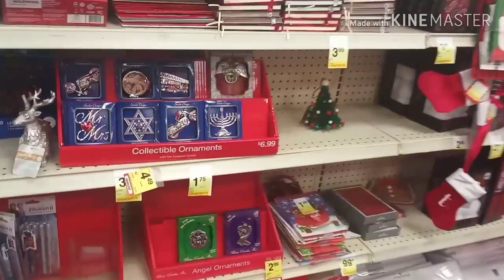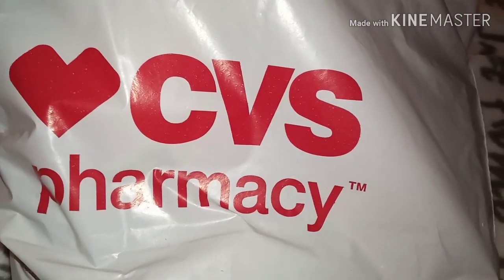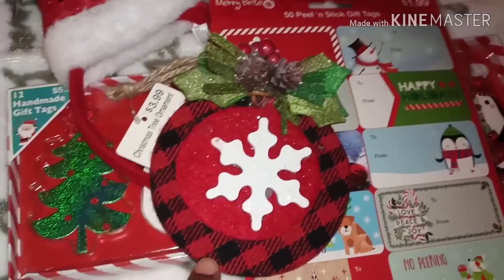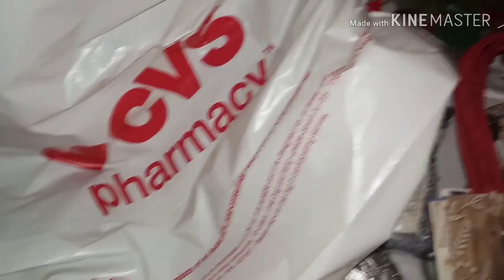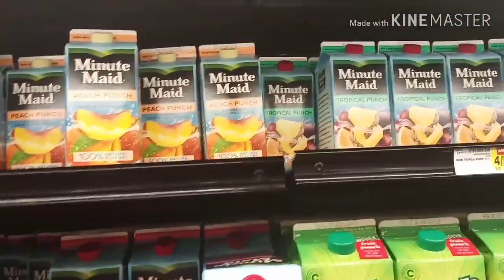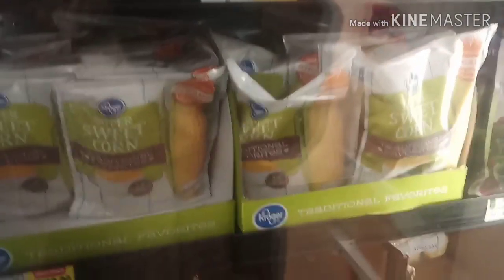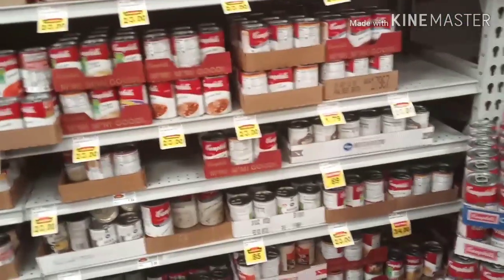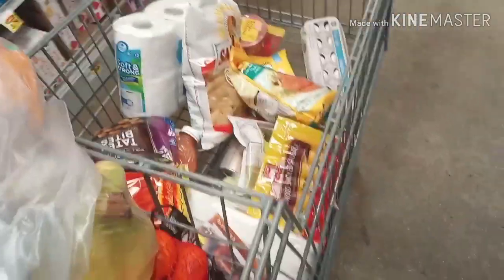GROCERY SHOPPING! & CVS CLEARANCE SALE - SHOP WITH ME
Los Angeles based, Fashion, Fitness, Lifestyle, and Beauty.
Hauls, Vlogs, Shop With Me, Shopping Vlogs, How To Tutorials.

I AM THE CREATOR/OWNER OF THIS CHANNEL I HAVE NO REPRESENTATIVE, OR MANAGEMENT ANY AND ALL ANNOUNCEMENTS OR CORRESPONDENCE WILL BE MADE BY ME, OR SPOKEN BY ME ON VIDEO, AND GENORATED ON MY YOUTUBE CHANNEL PLEASE BE ADVISED.

OFFICIAL COMPANIES
Collaboration Engagement

I'm not a trainer, cosmetologist, nutritionist, dermatologist nor doctor. Here are my own opinions. I am not a church, or counseling service. I create my own content, produce and edit my own materials.